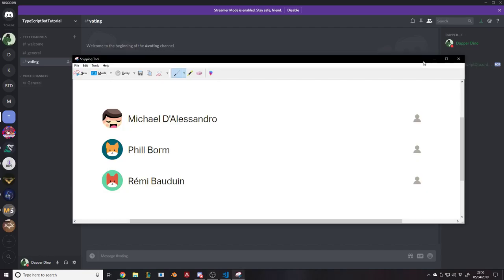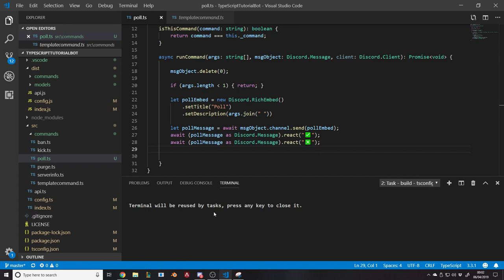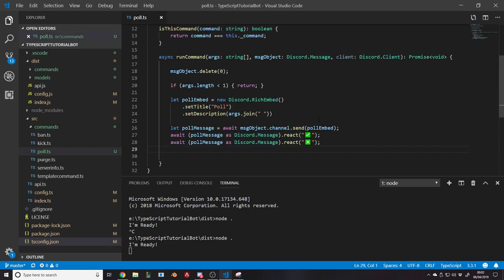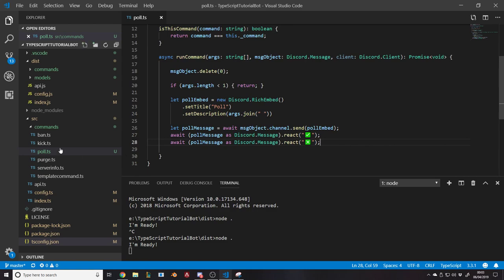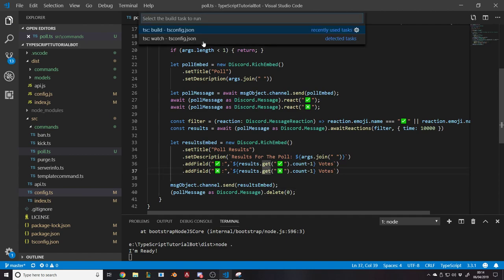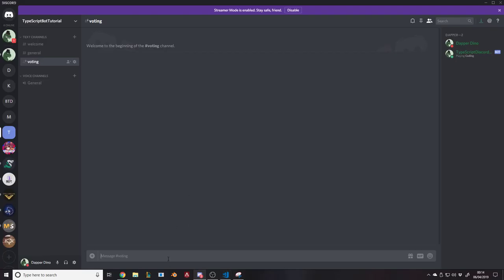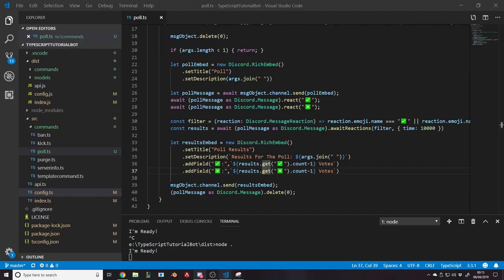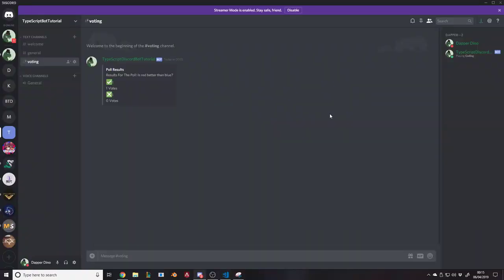Coding Your Own Discord Bot - Discord.js - Voting System - *OLD*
In this tutorial I teach you how create a simple voting system for your server!